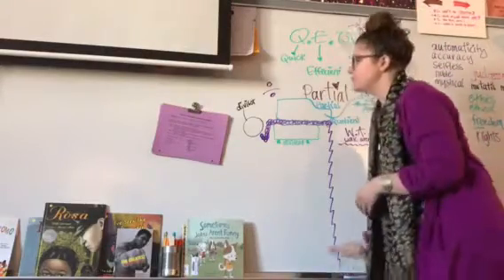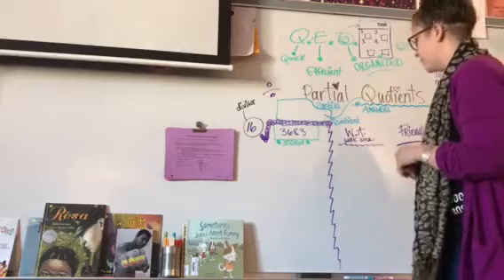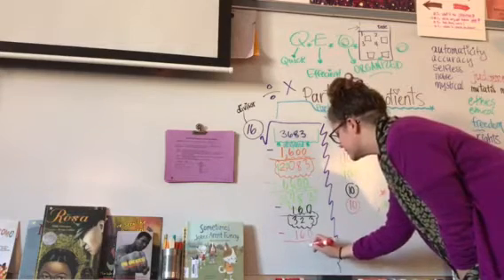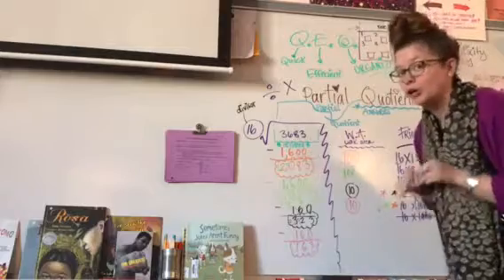Ms. Gnome-Partial Quotient Division Strategy